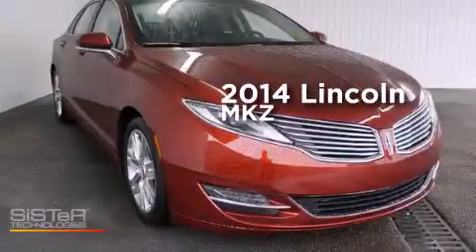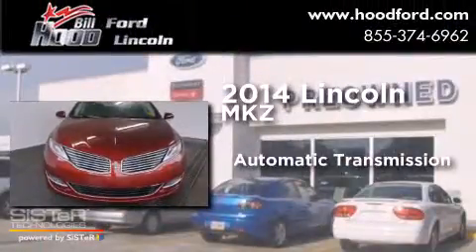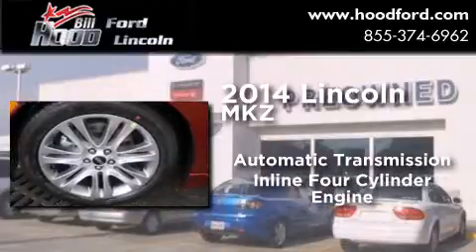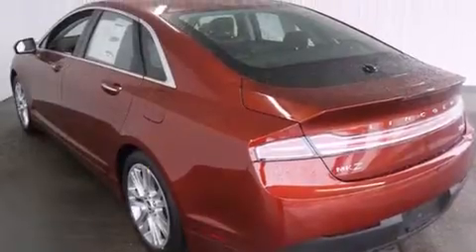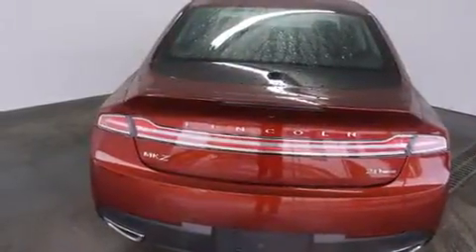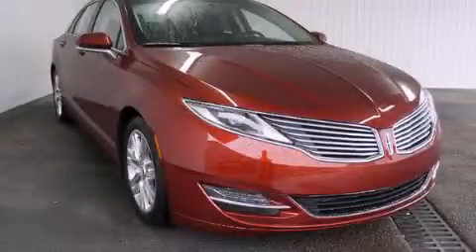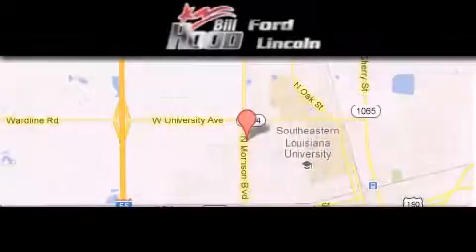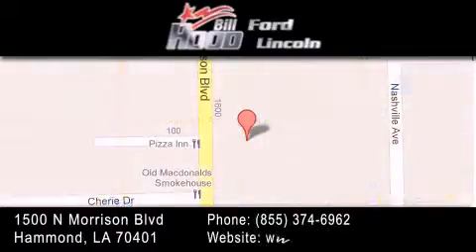2014 Lincoln MKZ Gulfport MS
We've been honored to serve the Hammond LA area , we promise that your experience at our dealership will exceed your expectations ! Year : 2014 Make : Lincoln Model : MKZ Engine : 2.0L 4Cyl Trans . : Automatic Exterior : Sunset Interior : Charcoal Stock : L1423 Bill Hood Ford Lincoln 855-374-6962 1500 N. Morrison Hammond , LA 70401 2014 Lincoln MKZ Hammond LA